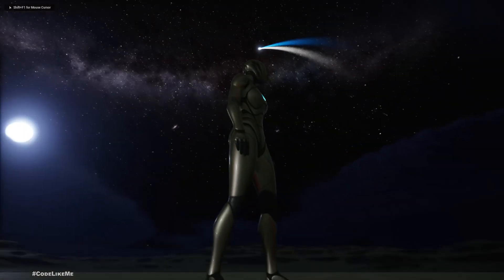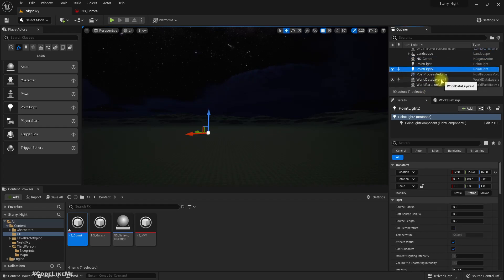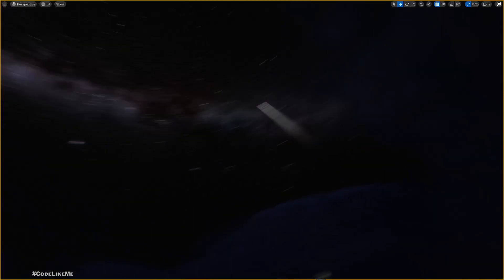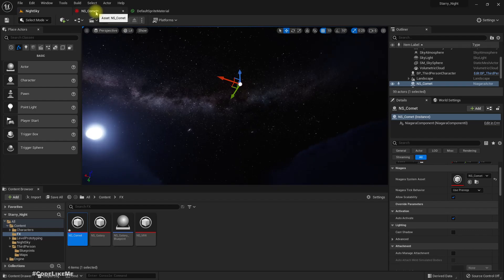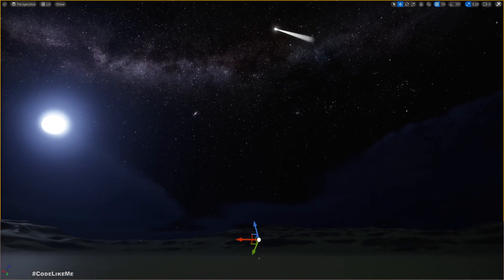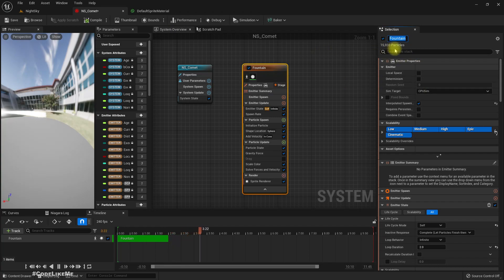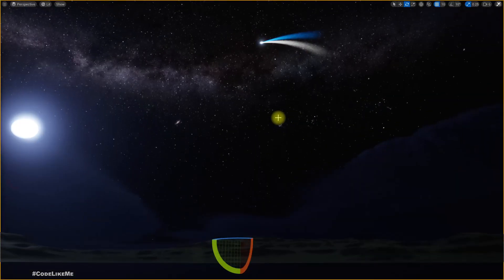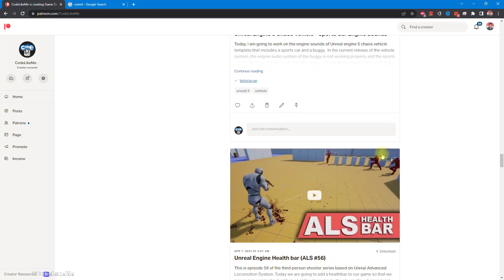Unreal Engine 5 Comet Particle with Niagara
Today I am going to implement a comet particle system in unreal engine 5 using niagara effects system. The comment will have 3 components, head, dust tail and the ionized gas tail.